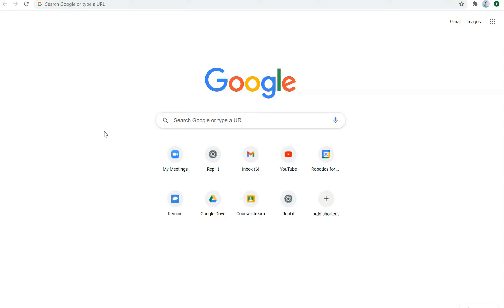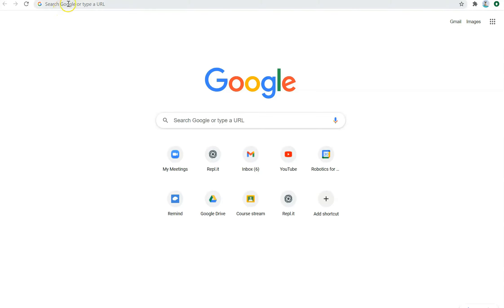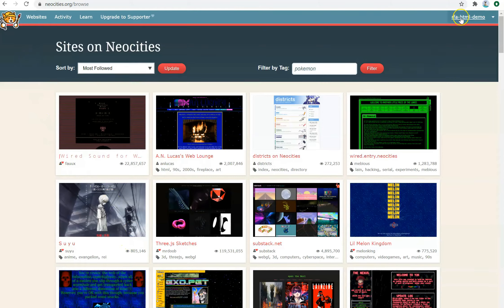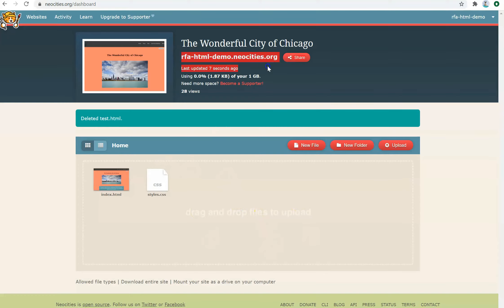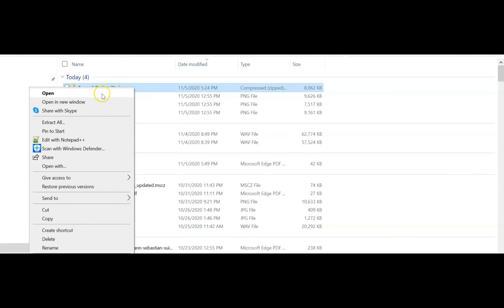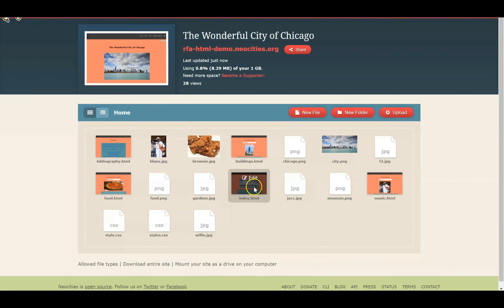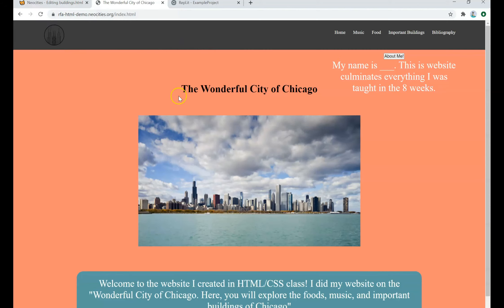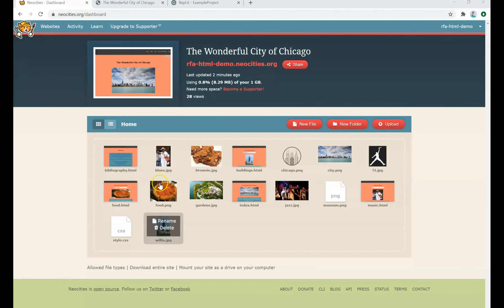HTML/CSS - Week 8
Students will learn how they can host their websites on the Internet.